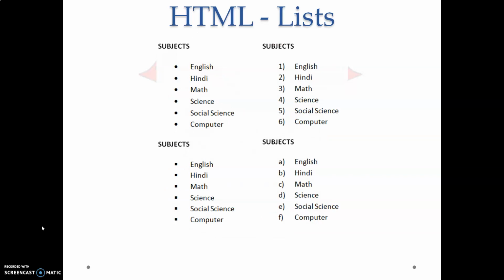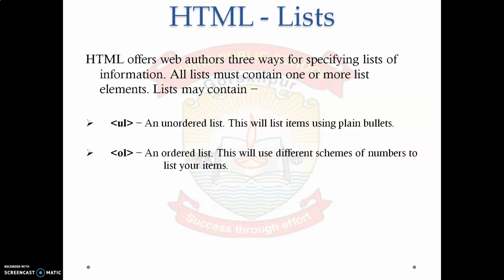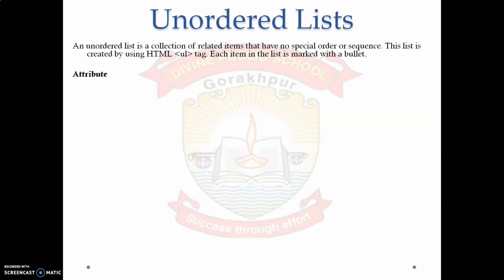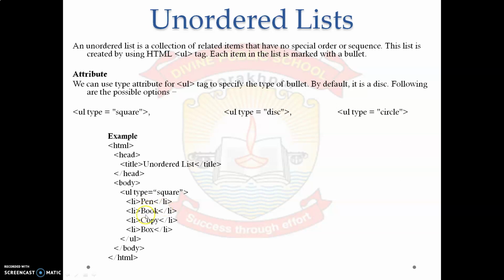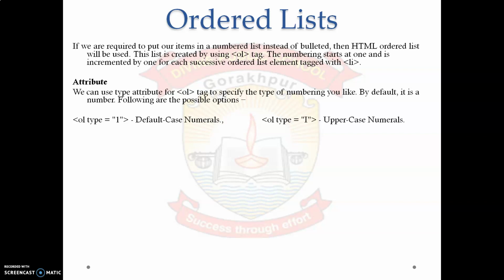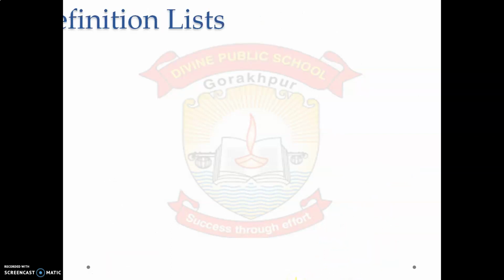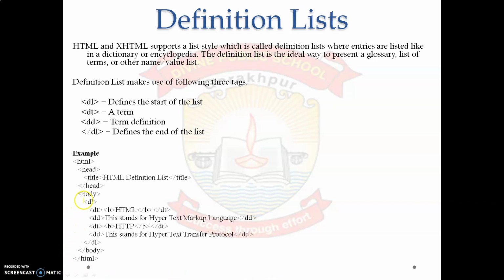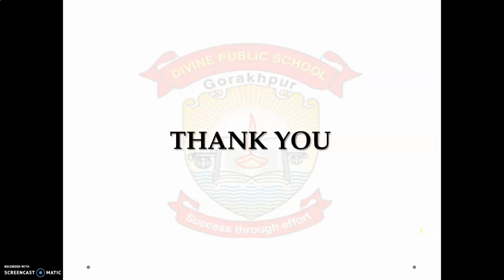Class-X Computer Applications Chapter-5 HTML-I Part-4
HTML-I Part-4